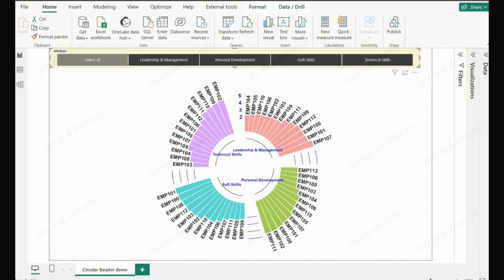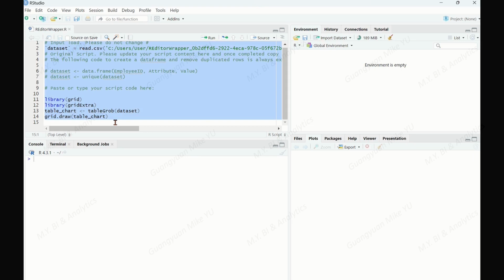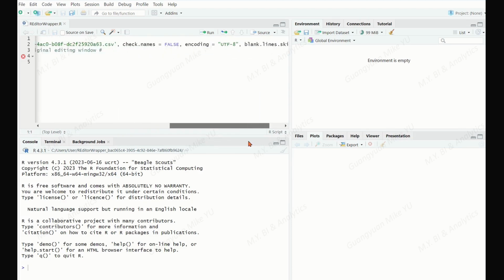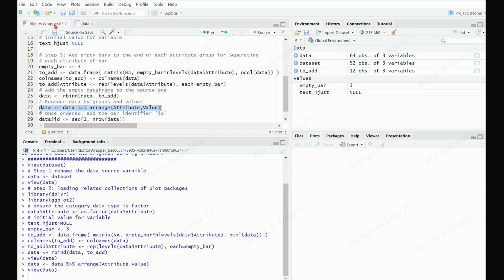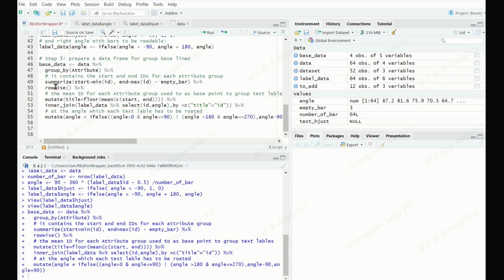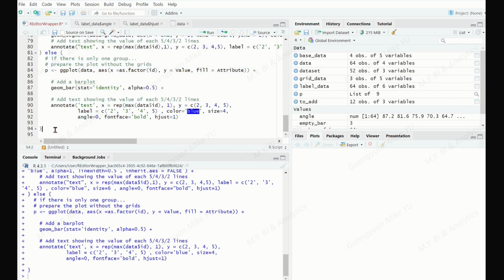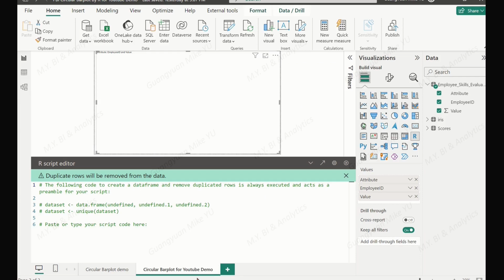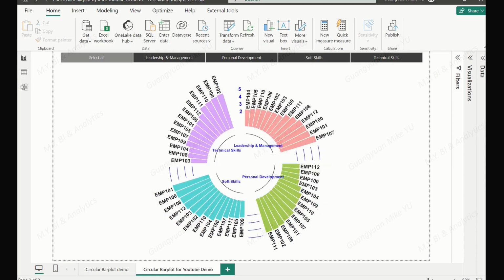Power BI Advanced Visualizations: Circular BarPlot with R Script Visual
In the video I have demonstrated a way on how to draw a circular bar plot via Power BI R script Visual. The introduced method covers: how to enable R scrip visual in power BI, how to launch R studio from power BI directly with automatically imported source data, and how to create R scrips for drawing circular barplot in R studio, and how to copy the R scripts and paste it back into power
BI R script visual for drawing circular barplot. Hope my this video can bring some helps for your power BI advanced visualizations